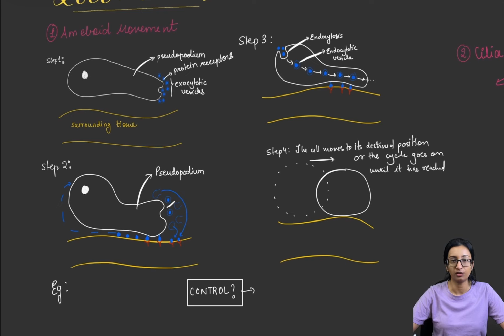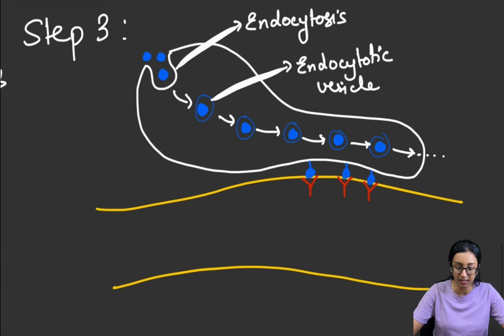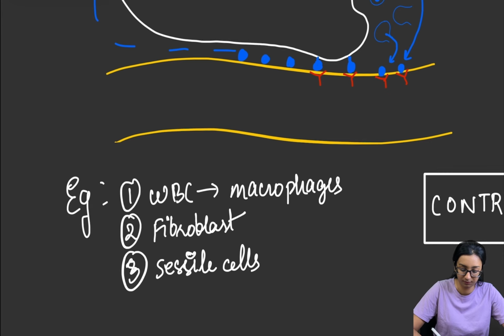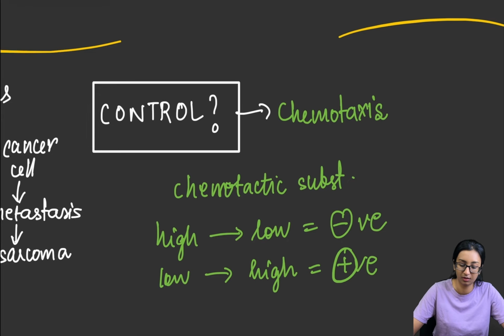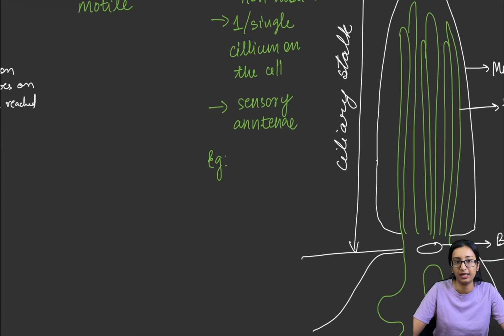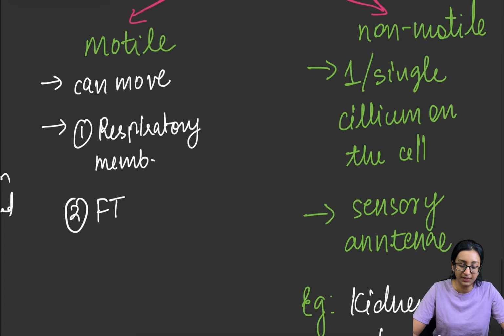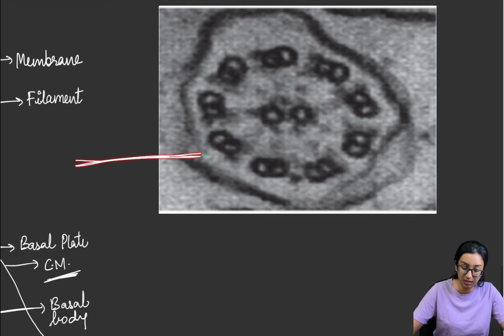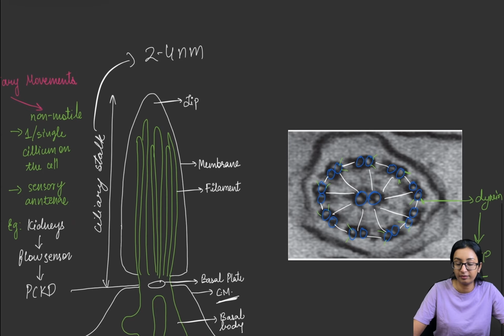Cell and its Function | Part 4 | Physiology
CORRECTION: 4:40 they will be connected with nexin (not axonem) and with the 2 in the centre, there are radial spokes.

Discover how cells move!  In this final part of Cell and Its Functions, we explore the amazing types of cell locomotion — Amoeboid and Ciliary movement — explained in a clear and captivating way! 🌿💫
Understand the detailed structure of cilia, including its 9+2 arrangement of microtubules, through beautifully hand-drawn digital diagrams that make the concept stick in your mind until your exams! 📚

Reference: Guyton and Hall, Chapter 2, Page- 26-28
🌟 Your go-to mini guide — anytime, anywhere